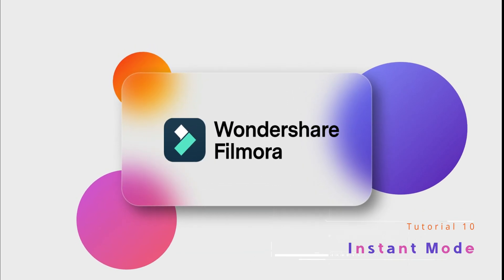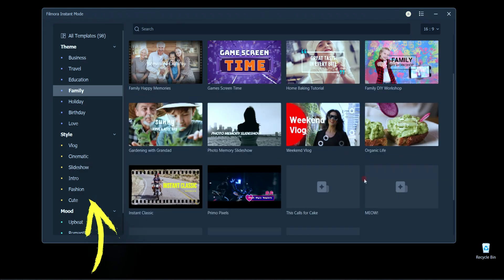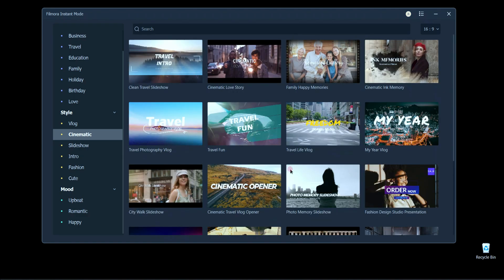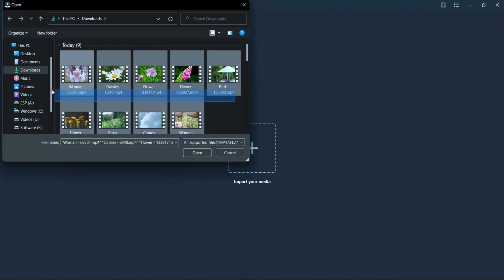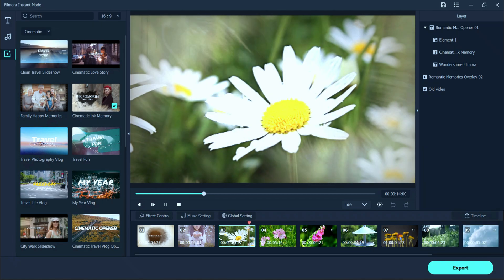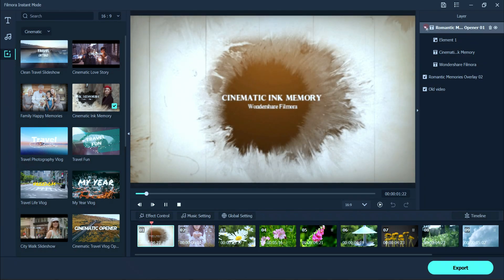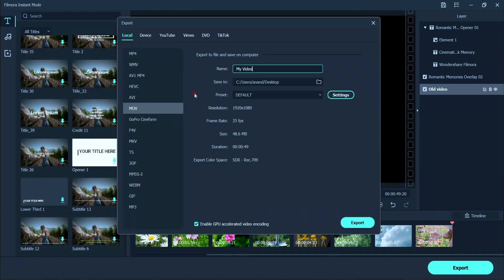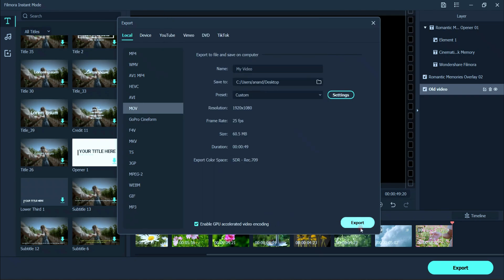Instant Mode in Filmora 11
This video shows you how to do instant mode in Filmora 11.
 Filmora 12 will be officially released on December 9th 2022.
 If you buy Filmora 11 now, you're free to upgrade to this version.

How to remove background in filmora 9 without green screen
Filmora remove background without green screen
How to change background in filmora
Filmora background change
Remove video background
Filmora remove background
Remove background video
How to remove video background in filmora
How to remove video background without green screen
How to change video background in filmora x
Remove background video filmora
How to remove background in filmora x without green screen
Filmora background change without green screen
How to remove video background in filmora 9
Video background remover
How to remove video background
Remove background filmora x
Remove video background without green screen
Filmora green screen
Filmora x green screen
Remove background in filmora x
How to change video background without green screen
Green screen
Filmora change background without green screen
Filmora x
Green screen video
Filmora remove background from video
Filmora video editor background change
How to change background in filmora x without green screen
How to remove background in video without green screen
Change video background without green screen
Filmora x remove background
How to change background in filmora 9 without green screen

New Features in Filmora
1.FX Plug-ins - Explore amazing visual effects from Boris FX and NewBlue FX.
2. Wondershare Drive - It allows the uploading and sharing of project documents, project templates, and exported videos.
3. Auto Beat Sync - Create a video that is in line with your music selection, add recommended special effects, and automatically generate videos.
4. Speed Ramping - Adjust your video’s speed with better control of your keyframes. Easily slow down or speed up your videos to create unique cinematic effects.
5. Masking - This interface has been revamped and optimized to support masking key frames.
6. Stock Media - Browse over 10 million stock media files.
7. Auto Sychronization - Automatically align audio and video captured by different cameras in the same scene.

▬▬▬▬▬▬▬▬▬ஜ۩۞۩ஜ▬▬▬▬▬▬▬▬▬
▬▬▬▬▬▬▬▬▬ஜ۩۞۩ஜ▬▬▬▬▬▬▬▬▬